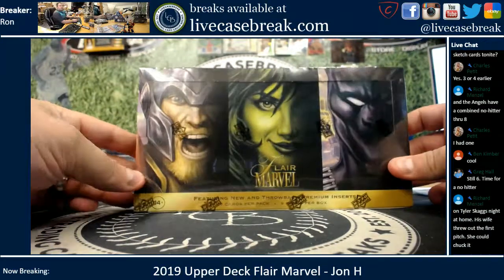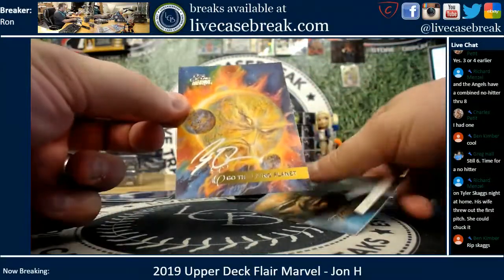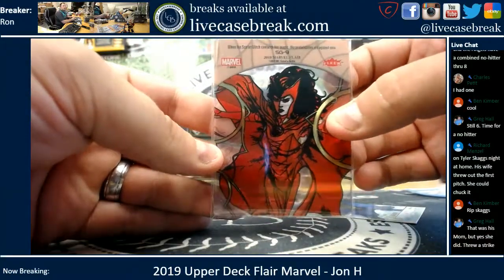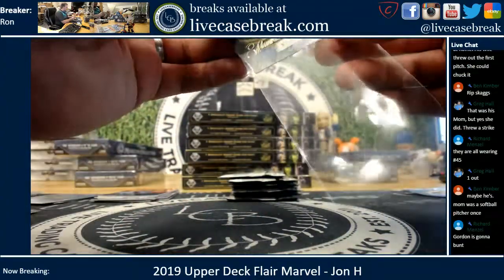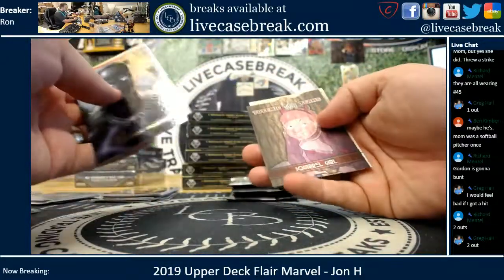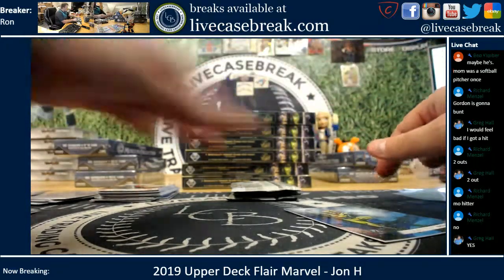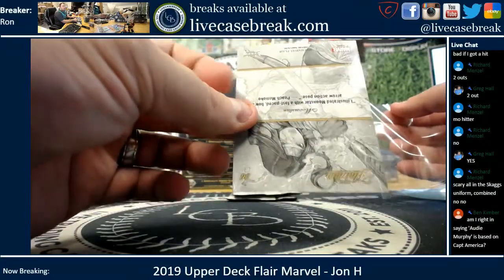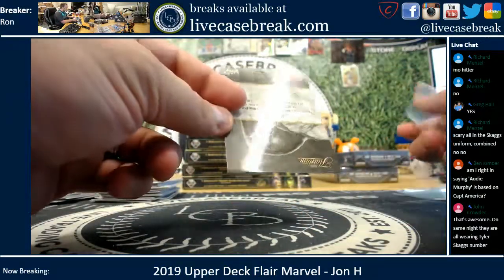2019 Upper Deck Flair Marvel 1 Box Personal 2 Jon H 7 12 2019